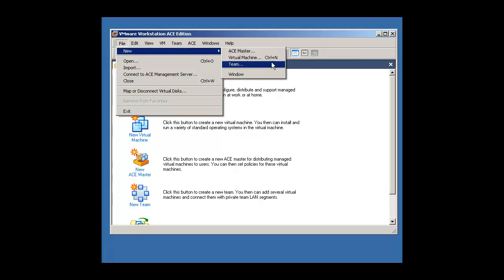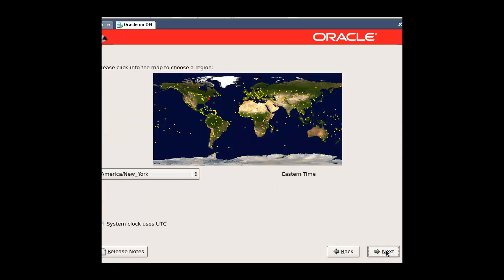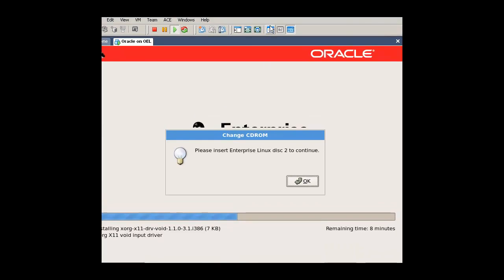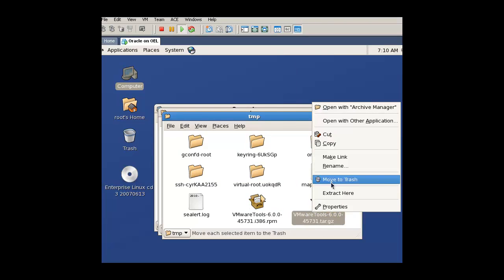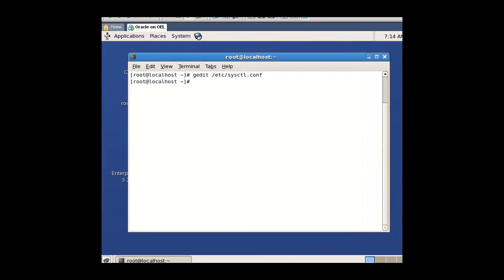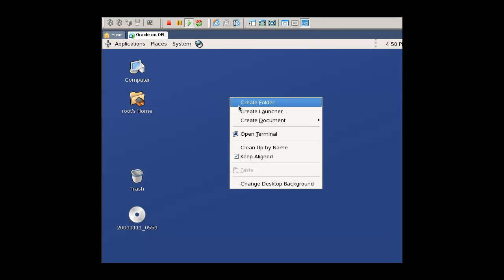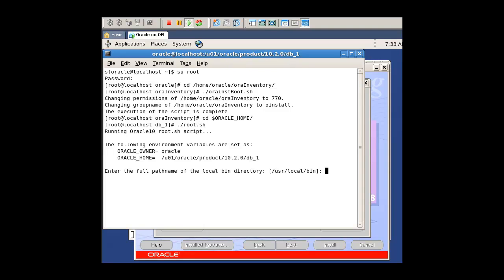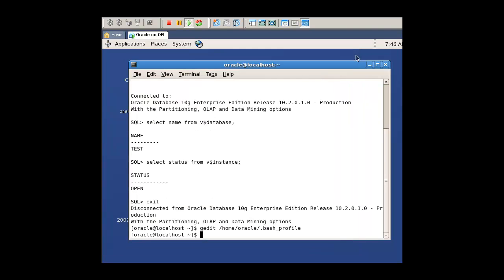step by step Install Linux and Oracle detail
Step by Stepminstall Os Linux and Oracle (detail).
Install Oracle Linux.
 Virtual Machine Install Linux6 Install VMware tools.
Install Oracle Instant
cài đặt Linux
cài đặt Oracle database.